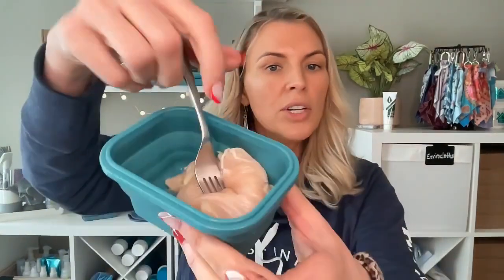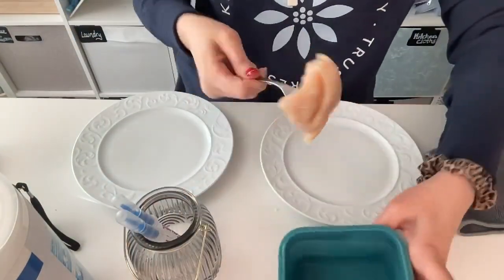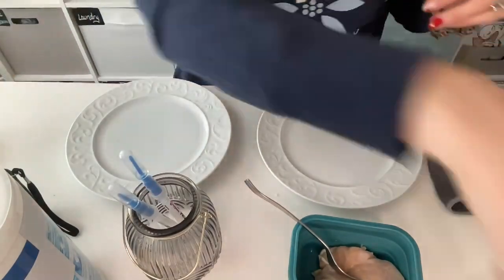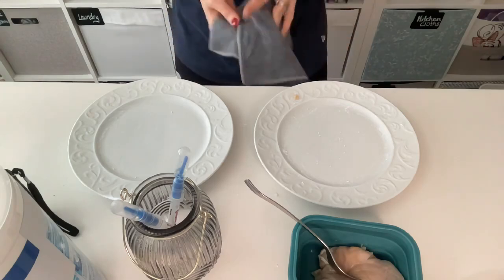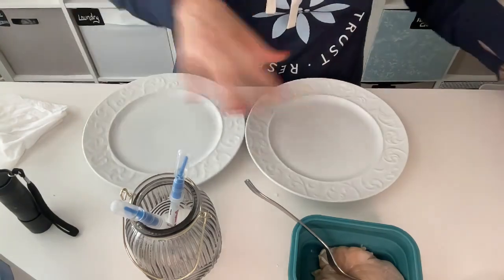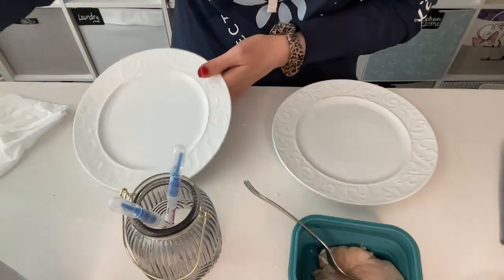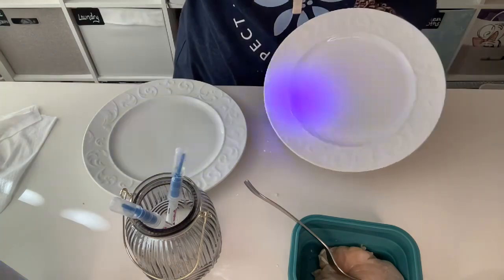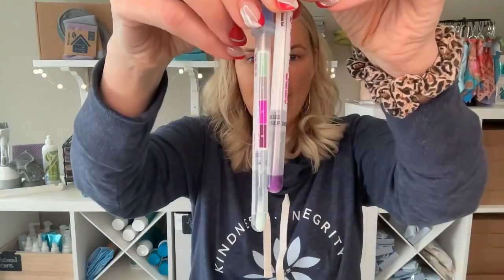Norwex Raw Chicken Demo